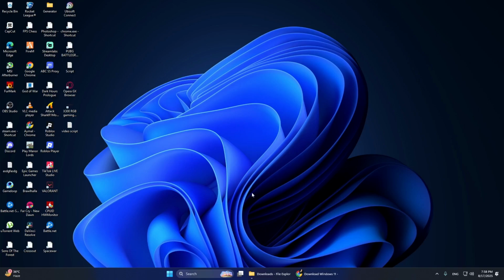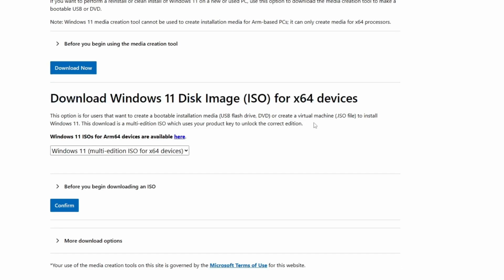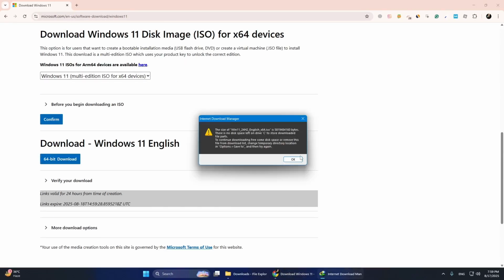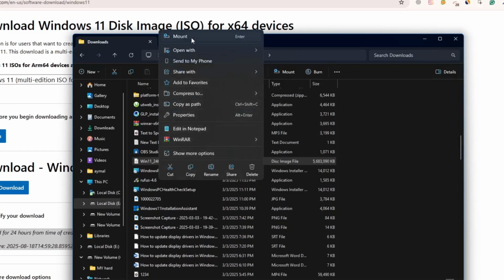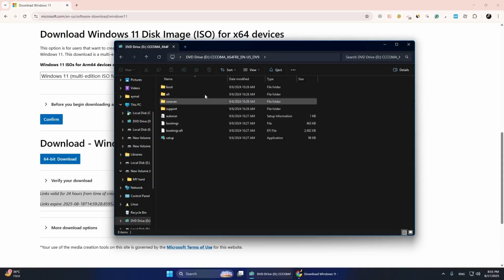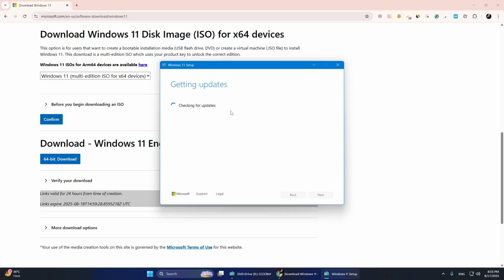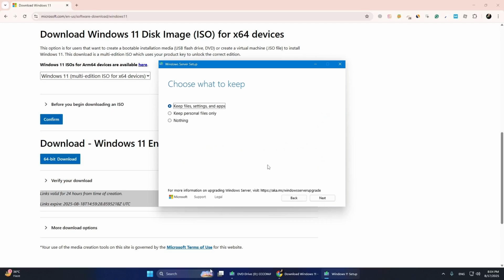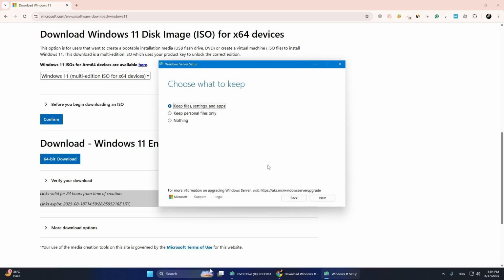How To Upgrade To Windows 11 From Windows 10 | Quick Guide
Upgrading from Windows 10 to Windows 11 is easier than you might think, and in this step by step tutorial, you’ll learn exactly how to do it safely and correctly. This guide shows you how to check if your PC is compatible, prepare your files, and upgrade without losing important data. Whether you’re looking for the latest features, improved performance, or a fresh new look, this walkthrough makes the process simple to follow. By the end, you’ll have Windows 11 installed and ready to go, with everything set up the right way.

Did this tutorial help you successfully upgrade from Windows 10 to Windows 11?

🔐 Secure Your Online Activity with NordVPN:

30-day money-back guarantee
Starting at just €3.09/month (instead of €11.59)!